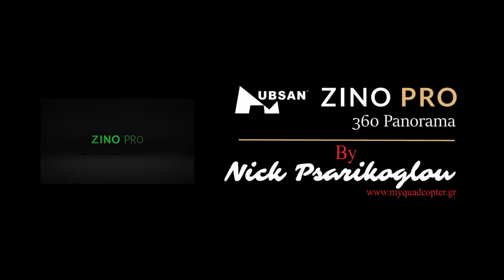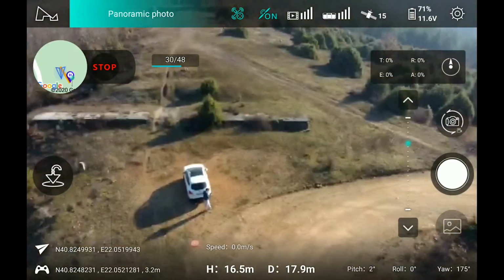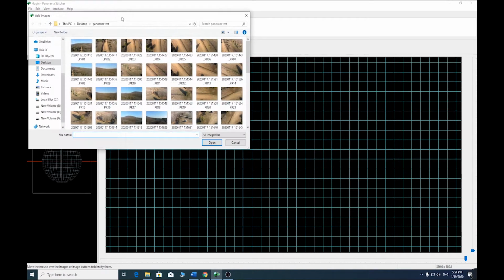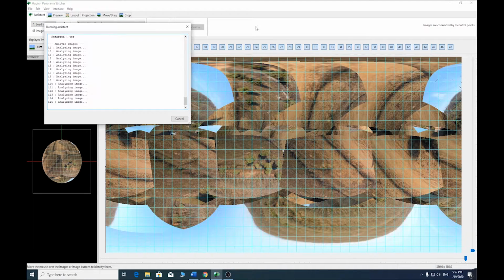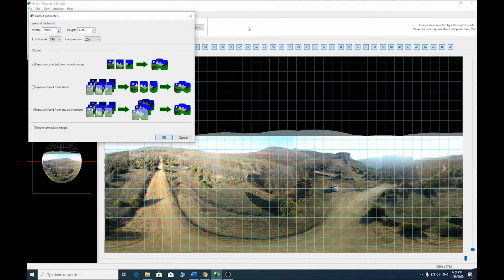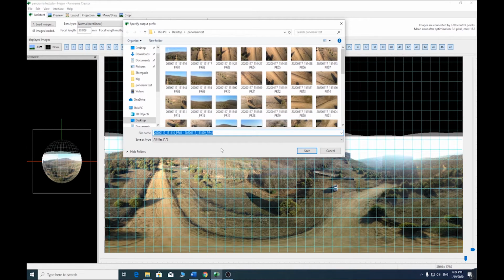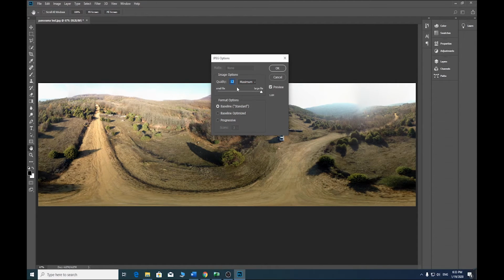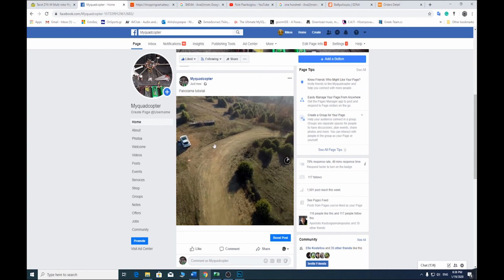Hubsan Zino Pro |360° Panorama (Tutorial)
In this video, I show you how to create 360° panoramas using the Hubsan Zino Pro and an image stitching free software called Hugin. Thanks.
Hubsan Hubsan Zino Pro
Hubsan Zino Pro +
Zino Pro Storage Bag
Zino Pro Hard Shell Case
Battery GiFi 11.4V 4200mAh
Battery Hubsan 11.4V 3000mAh
URUAV Camera Lens Filter
Propeller Props Blade